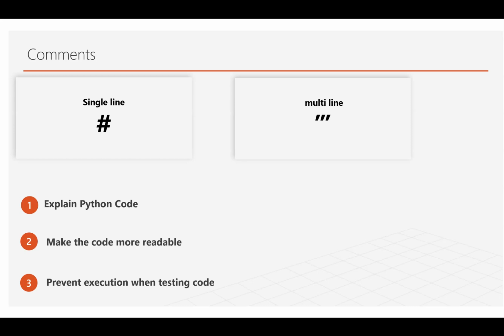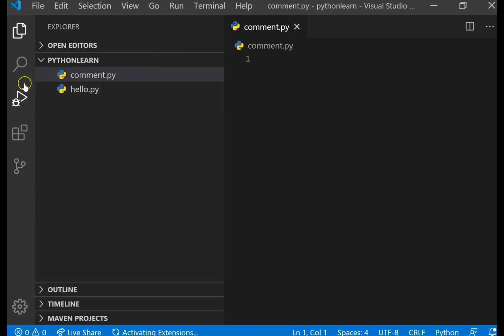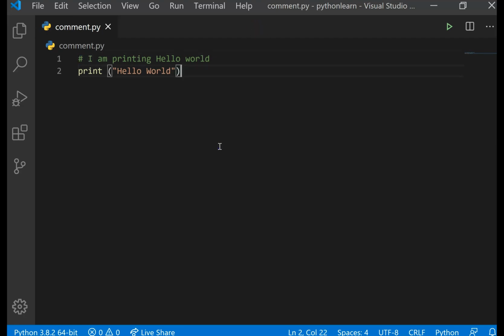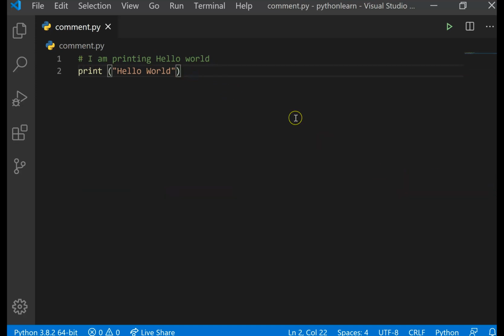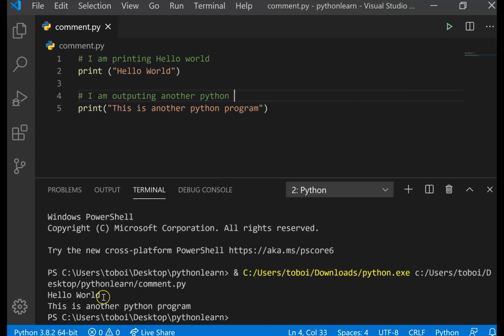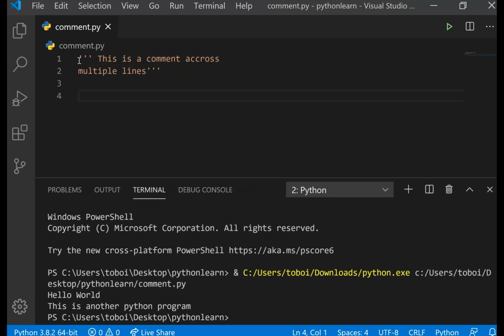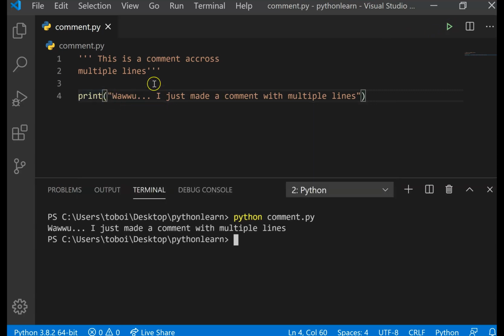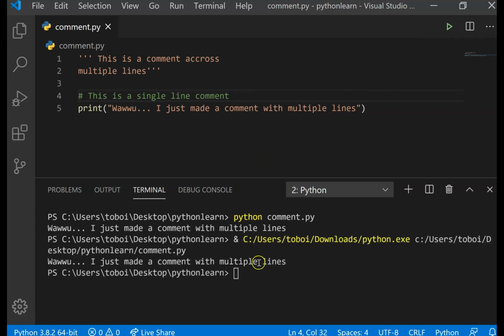4 - Comments in Python ( Yoruba Mix )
This video describes how to comment your code so that python ignores that line of comment